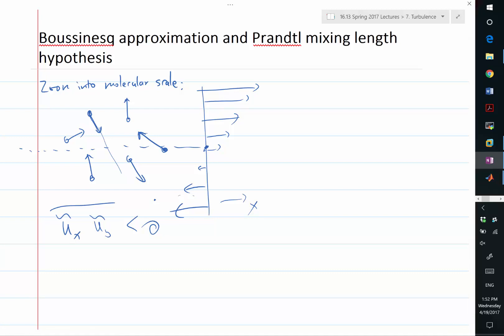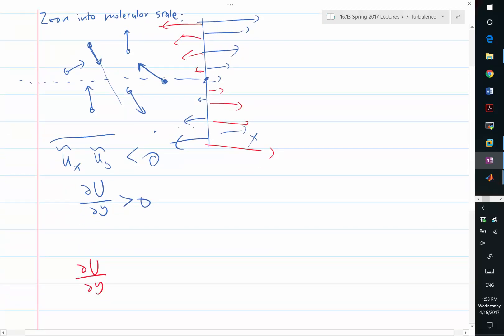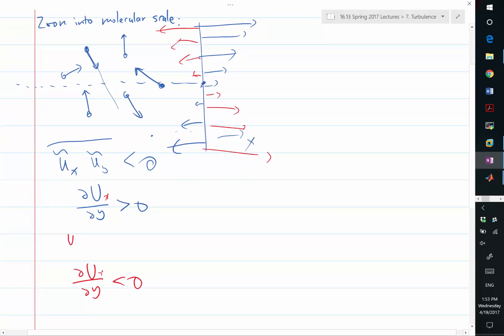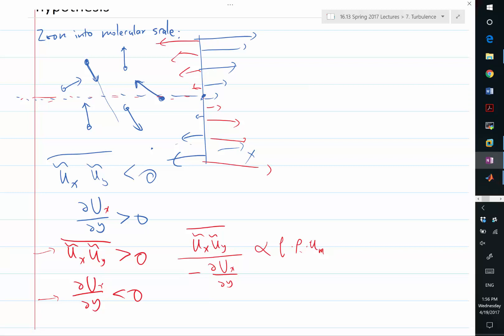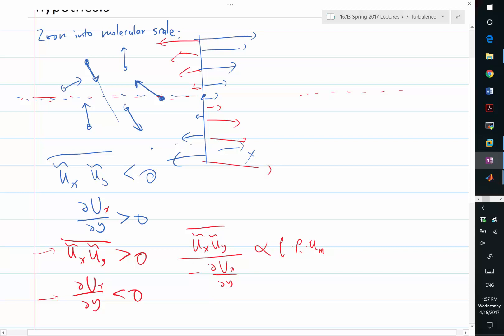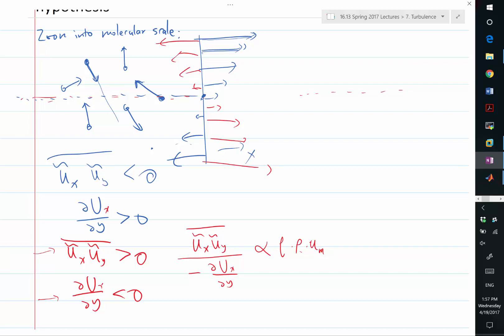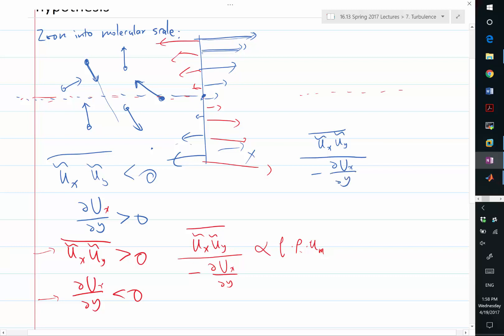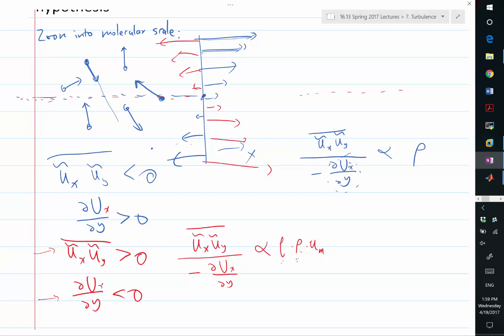Boussinesq approximation and Prandtl mixing length